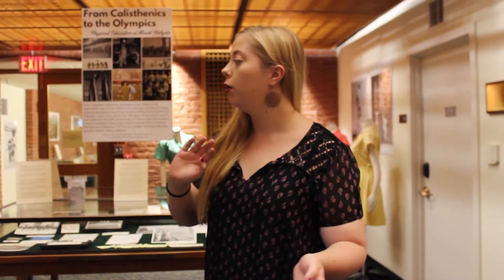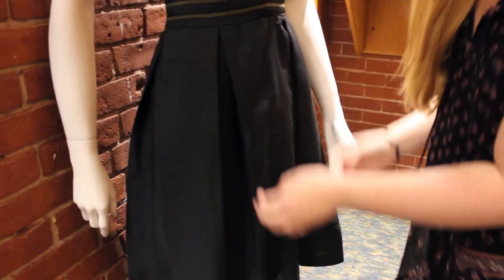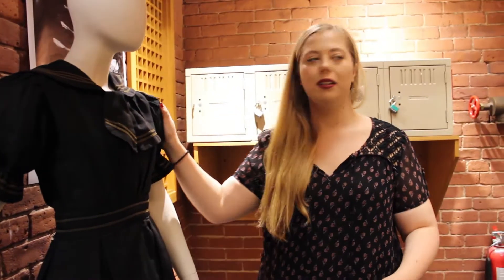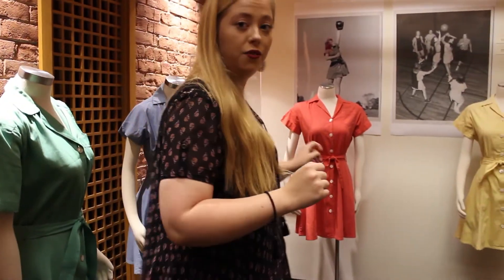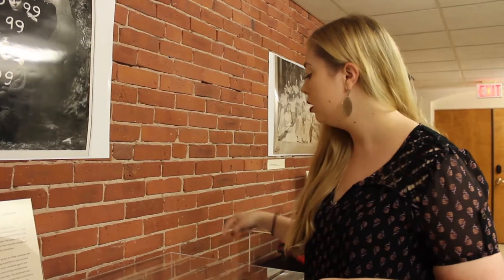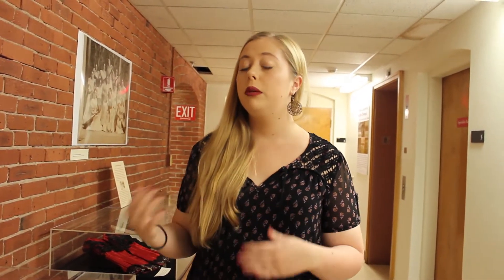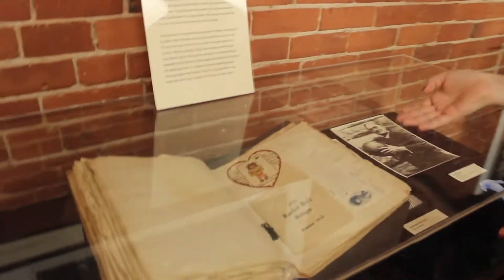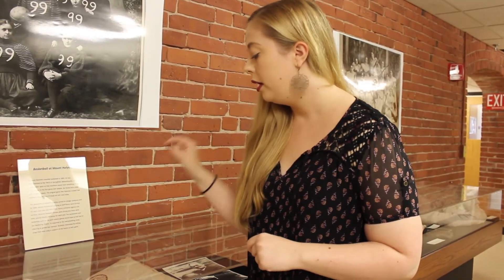From Calisthenics to the Olympics with Lily Williams, Class of 2018